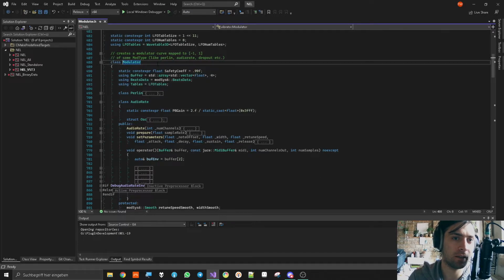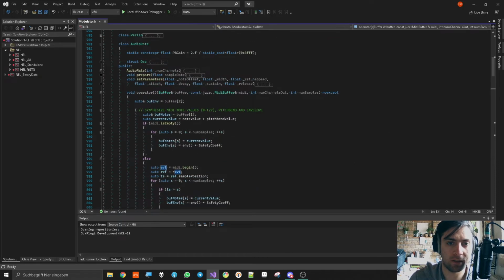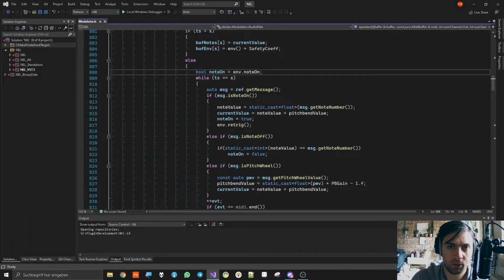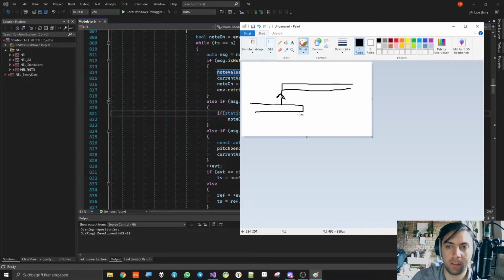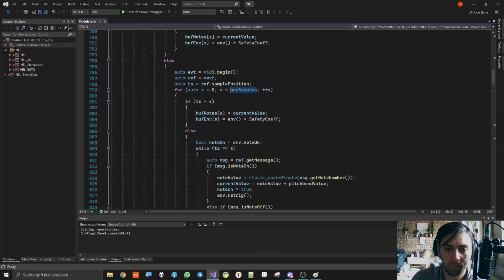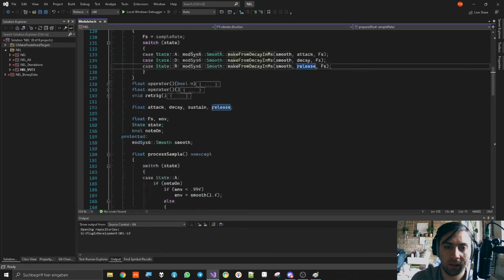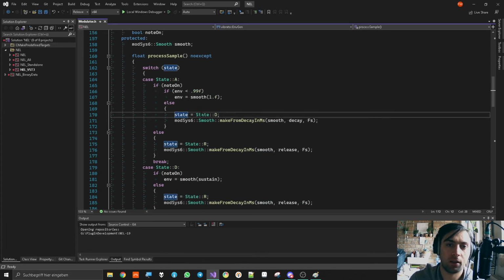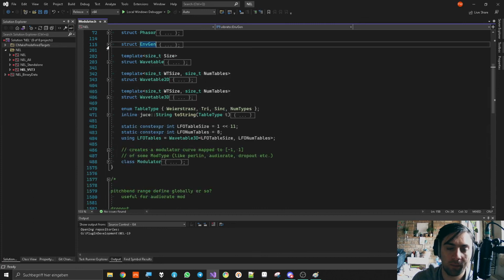MIDI Handling for Monophonic ADSR-Envelope Generator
in this video i explain how the midi handling and the envelope generator in NEL's audiorate modulator works. Of course this is just monophonic midi handling, but don't let that fool you. There are quite some edge cases that need to be handled.